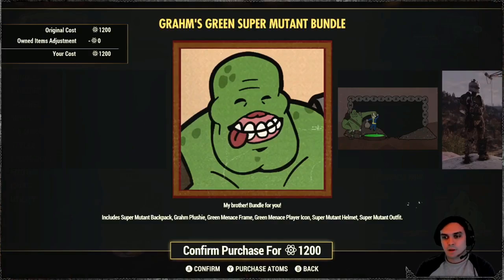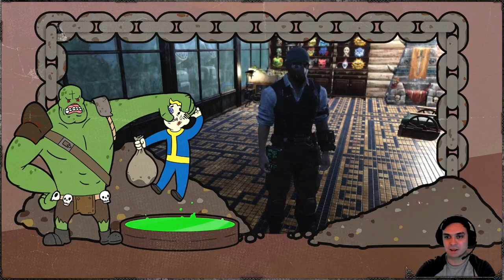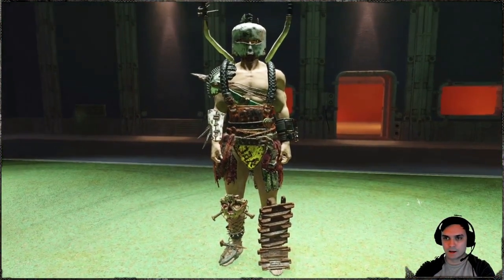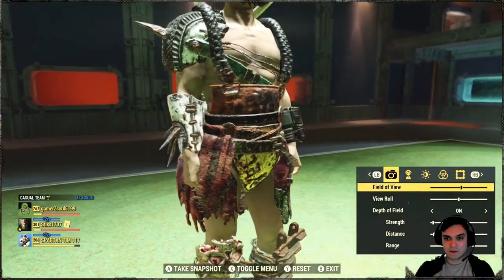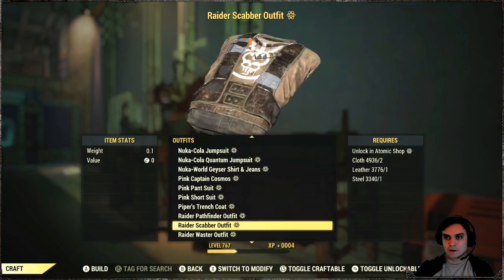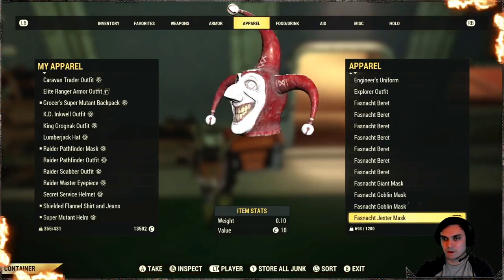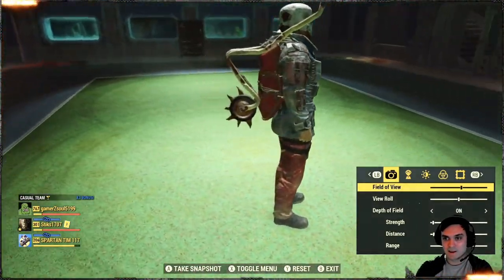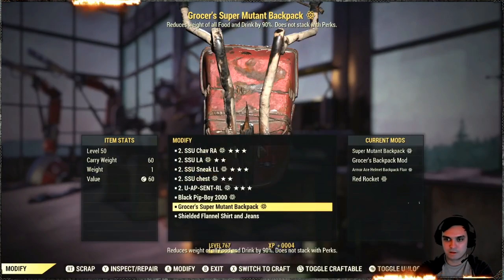Fallout 76 Grahm's Green Super Mutant Bundle Review | Outfit Combos with Super Mutant Helmet